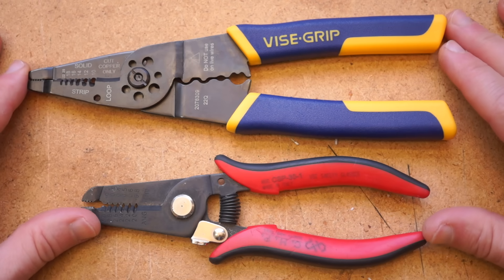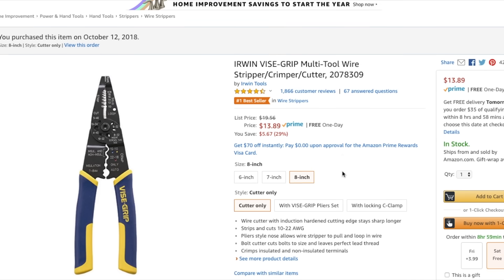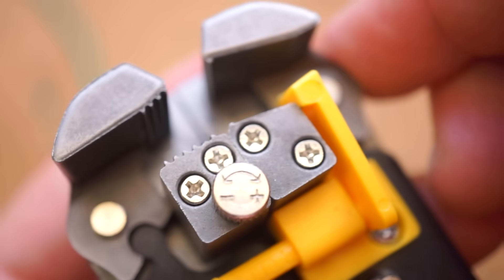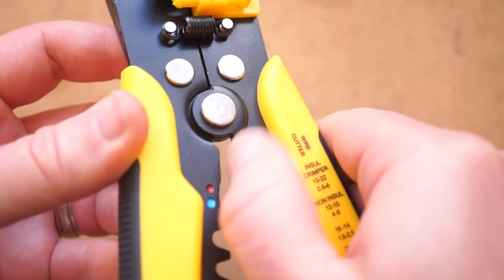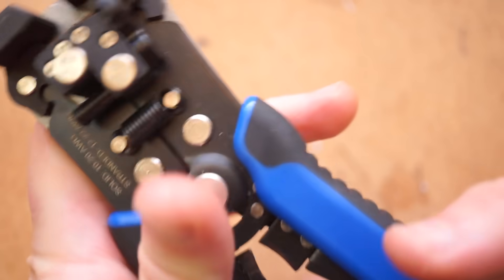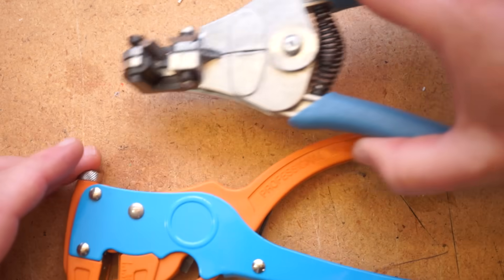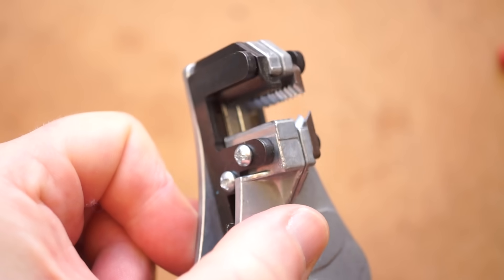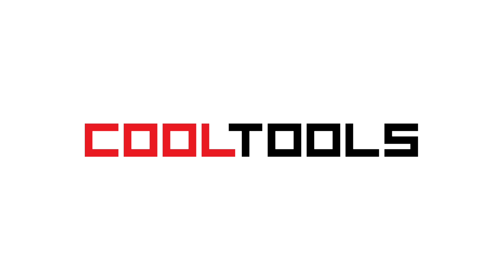Searching for the Best Wire Stripper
Tools:
Hakko CSP-30-1 Wire Stripper
IRWIN VISE-GRIP Multi-Tool Wire Stripper/Crimper/Cutter
IRWIN VISE-GRIP 2078300 Self-Adjusting Wire Stripper
Wire Stripper,ZOTO Self-adjusting Cable Cutter Crimper
Self-Adjusting Wire Stripper and Cutter
WORKPRO 8-inch Self-Adjusting Wire Stripper
GB SE-94 10-gauge to 26-gauge Automatic Stripper and Crimper
Kinee Adjustable Automatic Cable Wire Stripper
Ideal Industries Stripmaster Wire Stripper,
Grizzly G9723 Wire Stripper

Transcript:
...Let’s start with something a lot of us probably already have. Here are two examples of manual wire strippers. These Hakko CHP ones here I’ve probably owned for 10 years. 9 times out of 10, these are what I reach for when I’m working on electronics.
They don’t take up much room, they’re lightweight and lock up to go in your pocket. They handle a 20 gauge all the way down to a 30 gauge, and also work as cutters and pliers. If you work on electronics and don’t have something like these, you did something wrong.
I also like the spring action that allows you to open and close it one-handed. Most of the options I’ll show you will spring open like this. But not these. These 8-inch wire strippers from Irwin are intended for electrical work and thicker solid-core wire.
There are a ton of interesting features packed in here -- crimpers, pliers, screw cutters. Unfortunately, these are practically useless for me. I rarely work with electrical, and when I do, I prefer a spring-loaded option I can operate one-handed. With these, you have to awkwardly flick them open every time you use them.
What I didn’t know is that the page bundles three different models, and that the more useful, popular models are these 6 and 7-inch ones that have a spring grip. So watch out for that.
But really, if there’s a Vise-Grip wire stripper to seek out, it’s this one. For around $20, this self-adjusting model is, in my experience, the gold standard for this type of tool at this price. I’ve got four other variations in a similar design I’ll compare it against, but first let me show you how these work if you’ve never seen one.
The self-adjusting action on these makes it so that when you place a wire in these within a common range -- in this case 10-24 gauge -- the jaws will automatically apply just the right amount of pressure to pull the sheath from the wire.
And because it’s more of a clamp and pull motion -- not so much about cutting -- these are less likely to damage your wire in the process.
The other really cool feature of this design is this adjustable stop block. If you’ve got a job where you need to make 10 or 1,000 identical lengths of wire with a half-inch of sheathing removed from each end, you can set this so that you’re removing the exact same amount of sheath each time. It makes your work much more consistent.
The other elements here are a tensioner so that you can dial the grip up or down a bit for better results. These also include a relatively sharp cutter, and a good range of crimping options.
Now, what makes this specific model so great, in my opinion are the small details. They’re easier to squeeze, so your hand doesn’t tire out as fast. The range of wire gauges is actually etched into the metal instead of painted on the handle. And you also get a ½-inch and ¼-inch reference etched in here for the stop block.
For reference, here it its cutting and stripping 10 gauge wire. And here it is with the kind of common 24 gauge stranded wire I use for electronics.
Now let’s compare this to a more generic option from a brand called ZOTO, though I only know that from the Amazon page. There’s no logo on the tool or the package it came in, so I think it’s fair to expect that this is being sold under a number of different brand names. At $17, you’re not even saving a lot of money.
It’s the same idea, only the action is a little stiffer, the cutter is on the dull side, and the crimper cutouts aren’t what I’m used to. But the biggest difference is that the stripper head is really sharp. It does the job, but might damage your wires.
Here it is on 10 gauge wire. And here it is with 24 gauge.
Next up, here’s a version from Klein Tools. These were $2 more than the Irwin, and Klein has a good reputation for quality. I was a little disappointed, though.
The action on these was the stiffest out of all of them, and I think part of that is due to this nice sharp cutter in the handle that has overlapping blades that add add just a bit more friction.